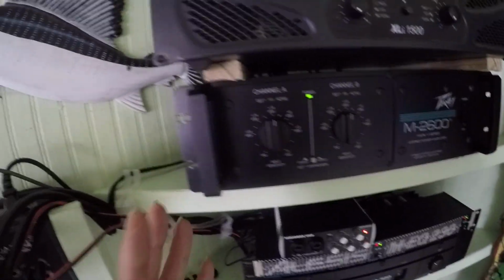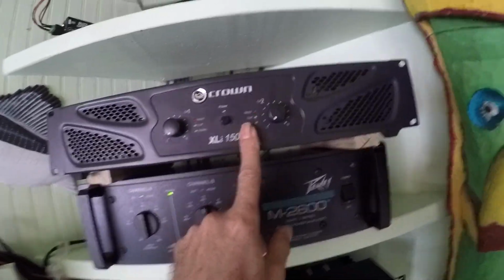Random Ramblings About Audio System Cooling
From the beginning, this video was not designed to solve your equipment cooling problems -- It was designed to make you actually think and improvise your own solution to meet your own need due to not every situation is different